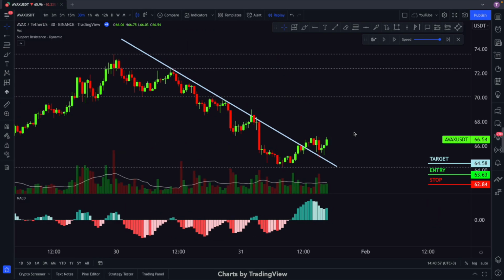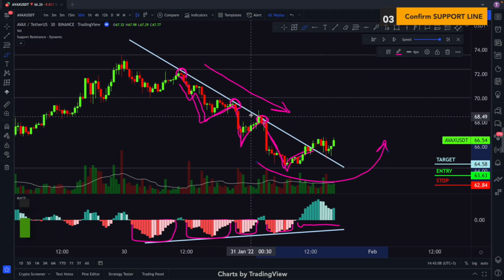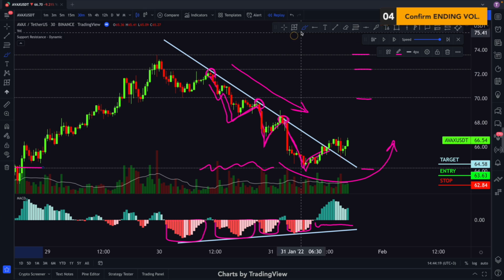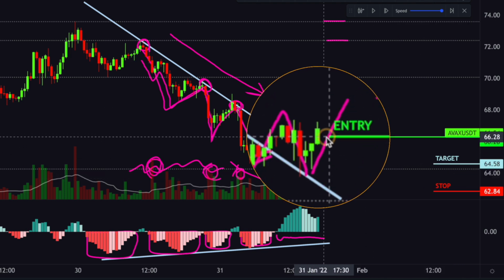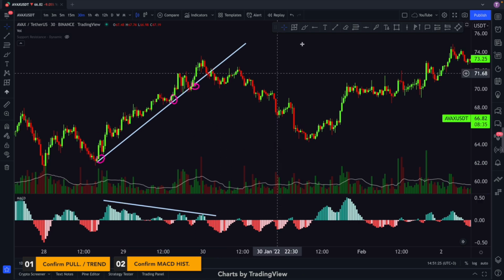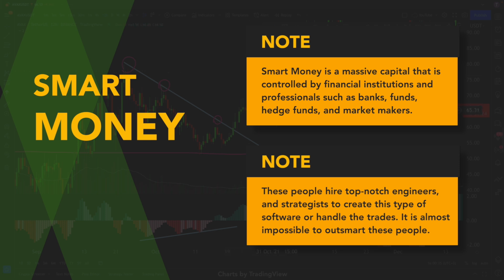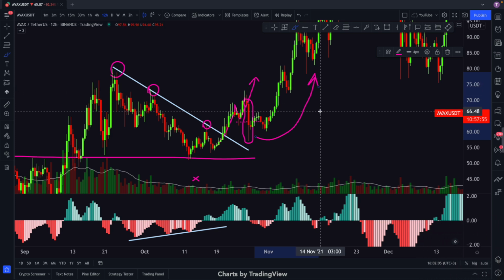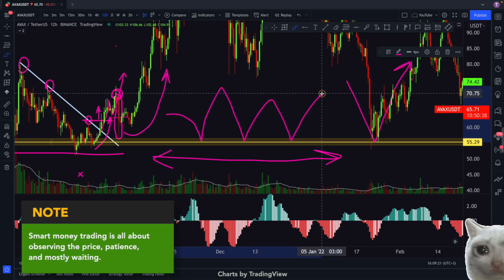MACD TRADING STRATEGY with Examples // You've been Missing *THIS* PIECE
✅  Description:

MACD is slow and lagging. How to turn it into a useful indicator, let's find out.

Today we will go over trading examples of how to trade with MACD indicator. I will be covering examples from the cryptocurrencies mostly. However, it is also usable for forex and stocks.

✅  Chapters:

00:00 Intro
00:56 Example 01 (Extreme Details and Multi Steps)
05:58 Example 02 (Multiple Examples in a Row)
10:27 Example 03 PART I (Smart )
13:01 Example 03 PART II (Get Your  Back with Order Blocks)
15:07 End